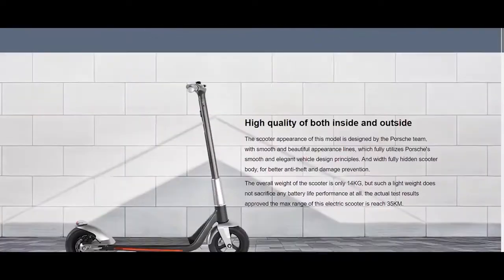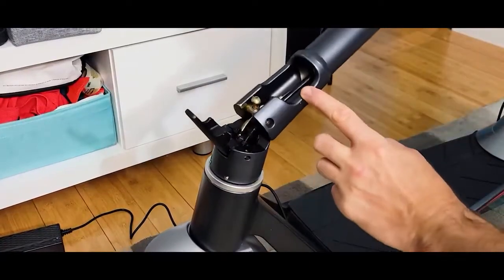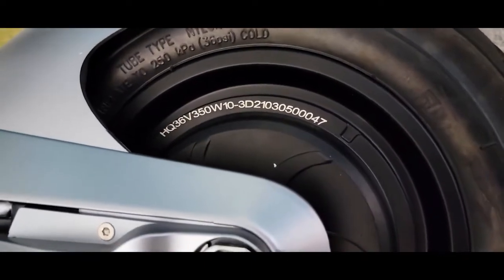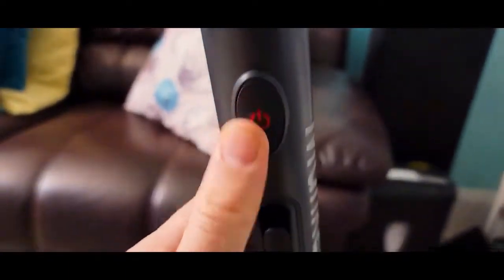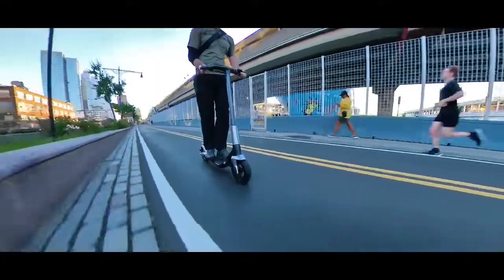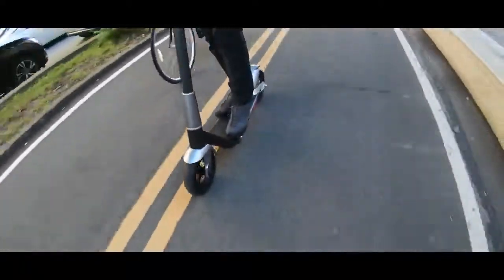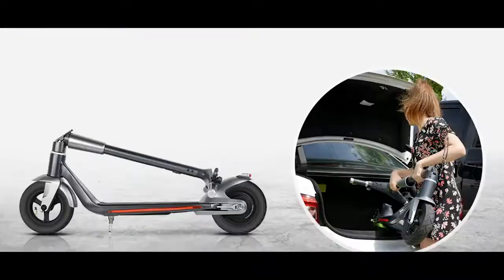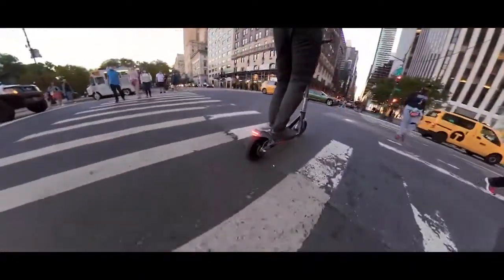Mankeel electric scooter Silver Wings review by electric vehicles 720p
The newest review of our Mankeel electric scooter Silver Wings.
And now note that you may see that the APP cannot connect to the phone. that's because the scooter on the video is our first version, which is not contained the APP function. but our updated version of Silver Wings already comes with full APP functions.